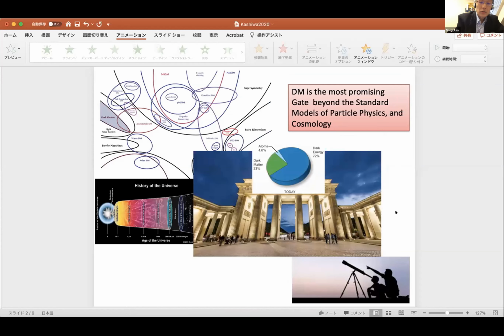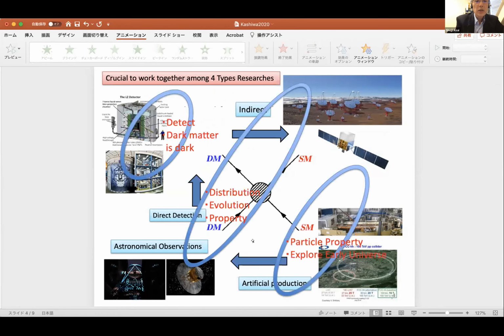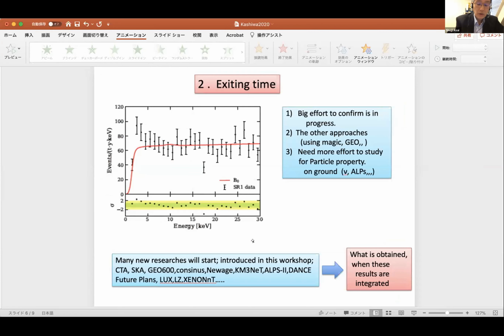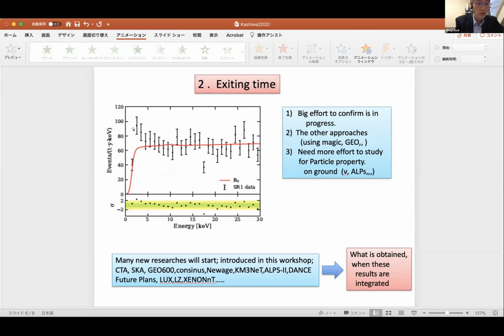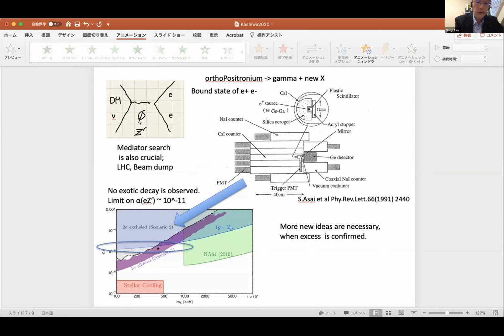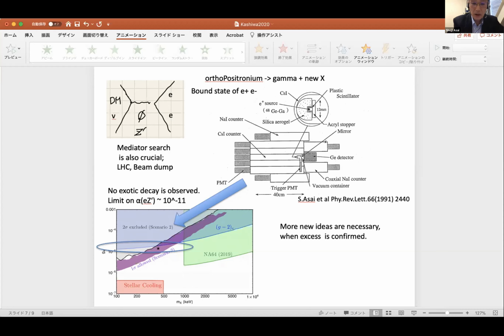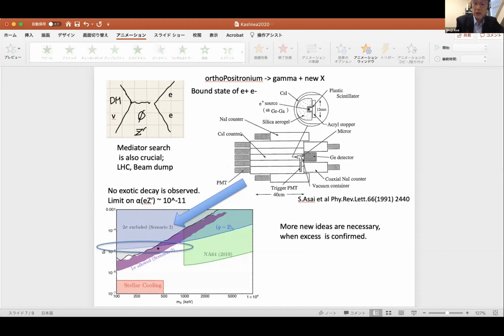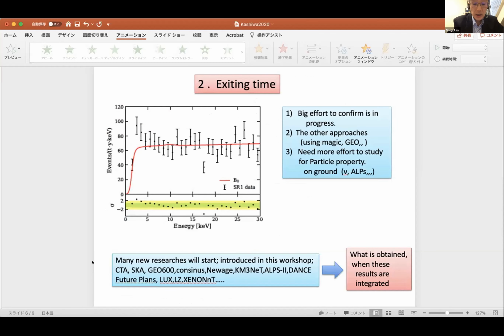Conclusion Remark to Kashiwa 2020 by Shoji Asai (University of Tokyo/CERN)